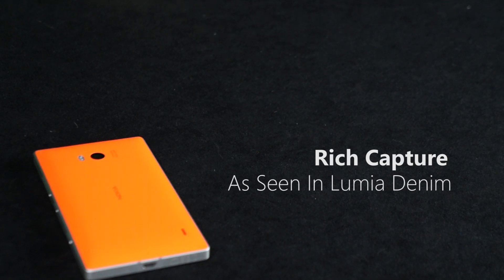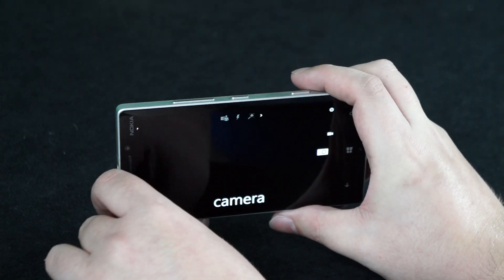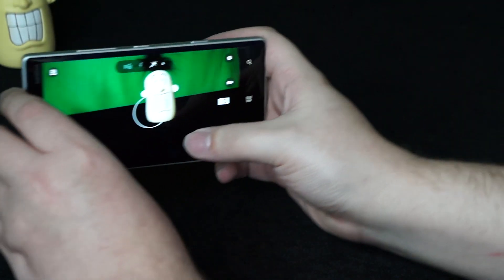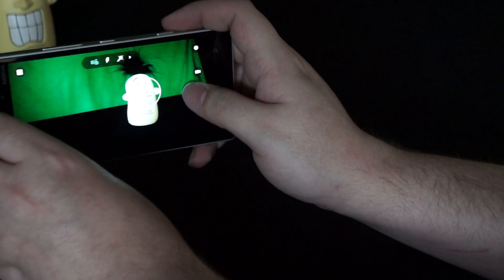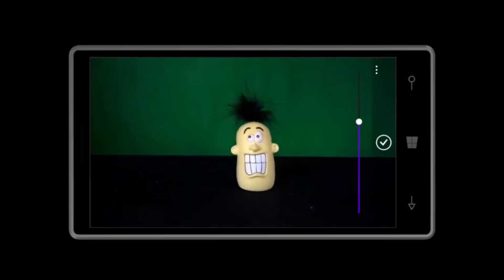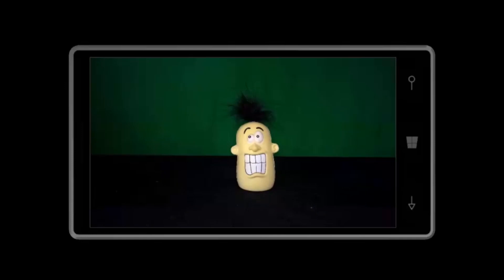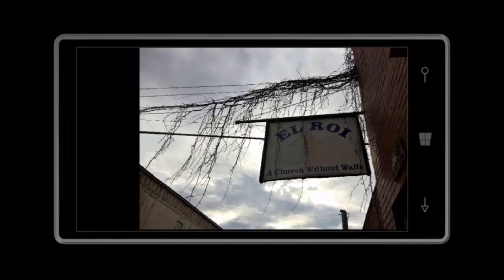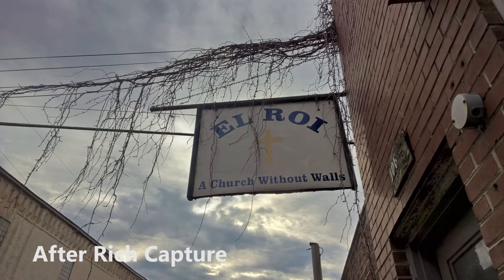Rich Capture demonstrated on the Nokia Lumia 930 with Lumia Denim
Lumia Denim brings HDR capability to the Nokia Lumia 930, Icon and 1520.  In this video we demonstrate this feature and more.